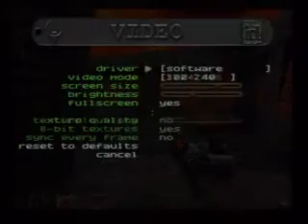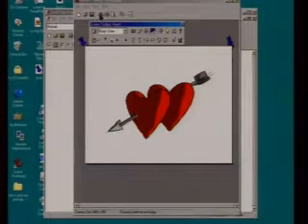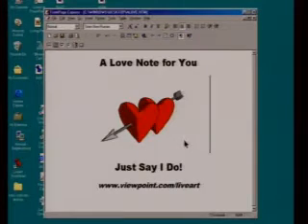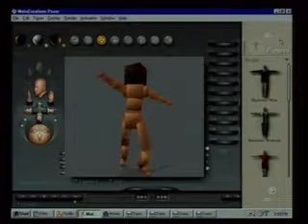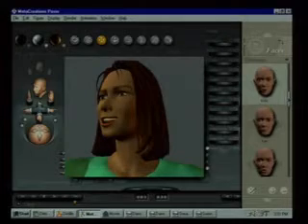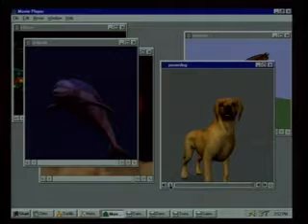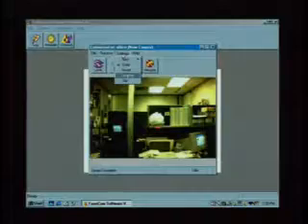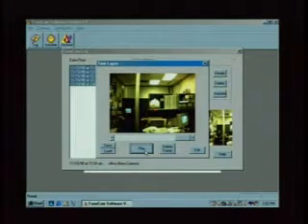Computer Chronicles - 3D Graphics